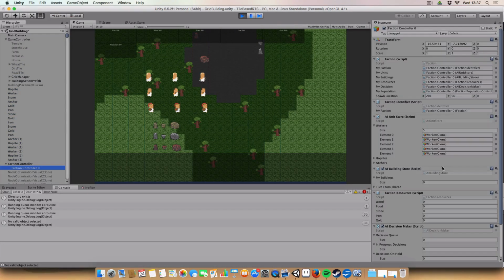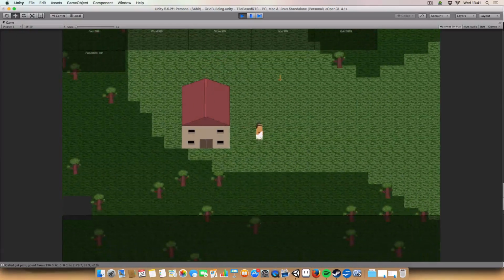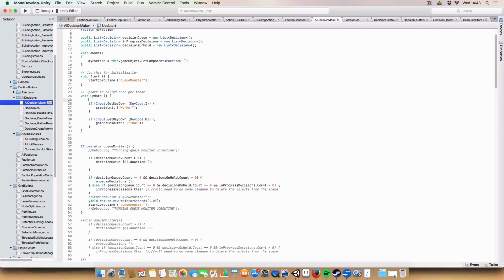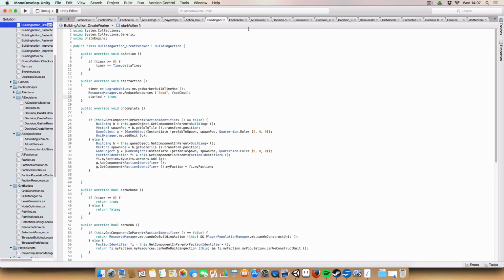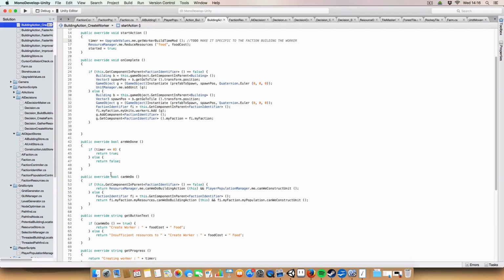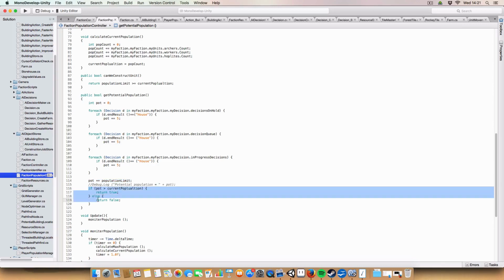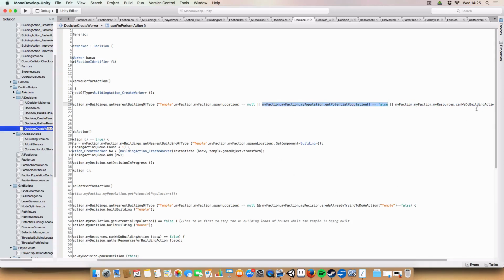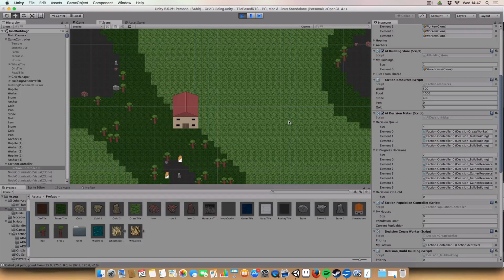Real Time Strategy in Unity - AI Creating Units & Chaining Decisions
A tutorial on how to make a real time strategy game in unity.